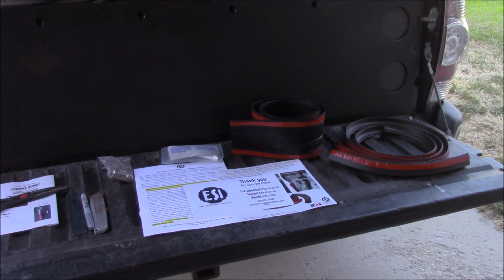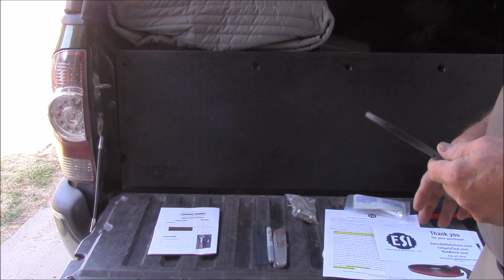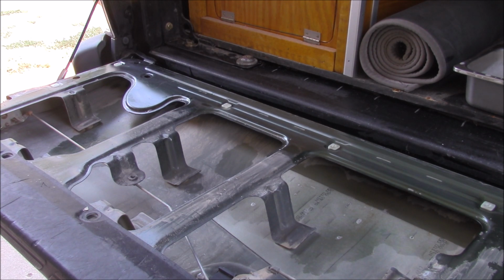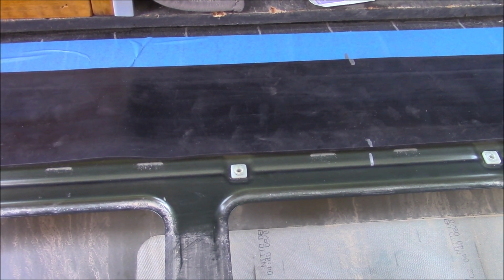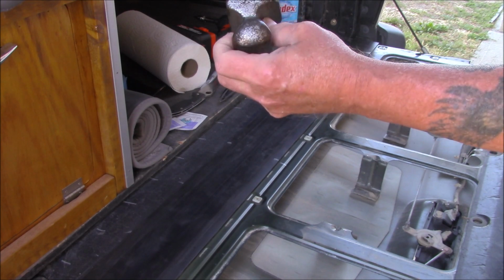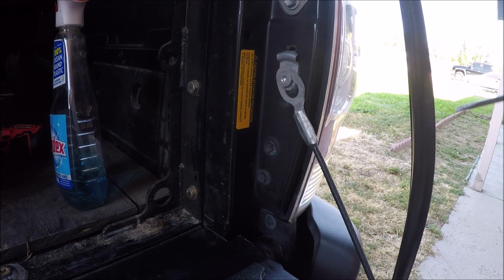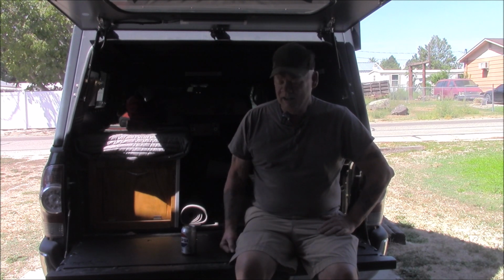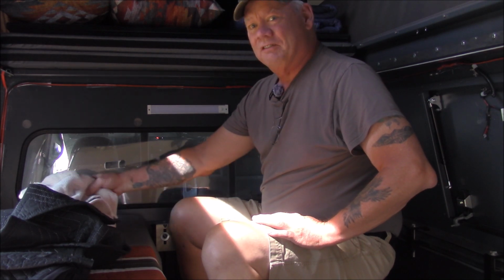Building the Mesa Part 4: Dust Busting and Work Table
One of the biggest problems that any overlander has is dust intrusion, especially if you drive a pickup with a topper. today we show you how to seal up your tailgate area to minimize dust intrusion by installing a rock and dust seal kit. Along the way we will also install a new tailgate table that gives us a nice, flat surface to work off of in camp.

(Donald gave me the idea to do this to my Taco.)